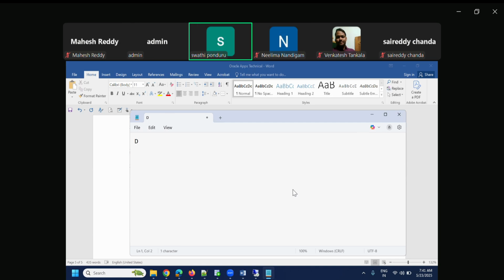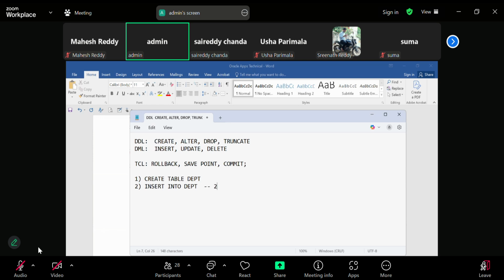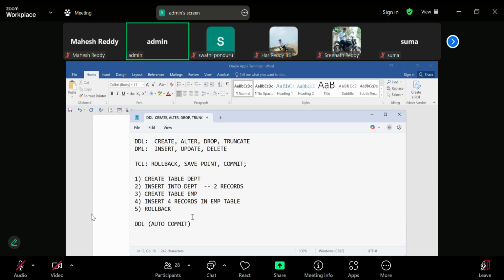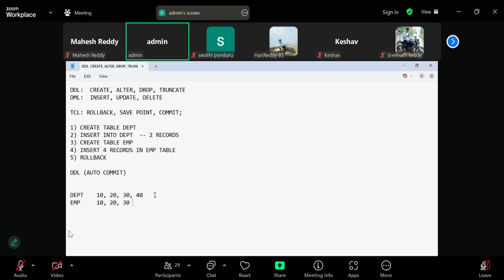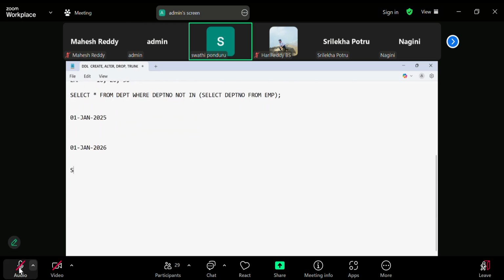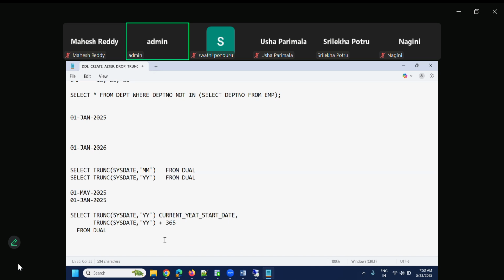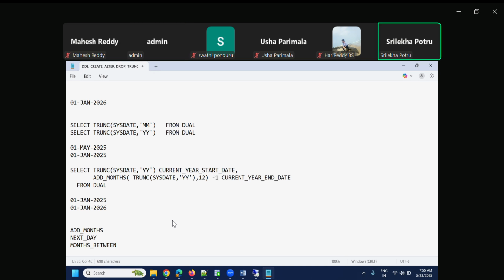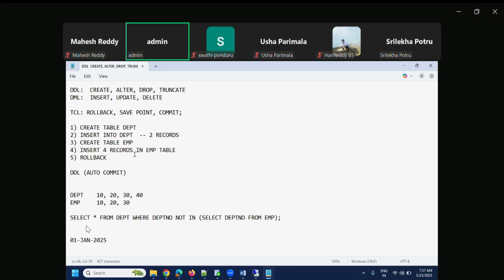Apps Day03 2